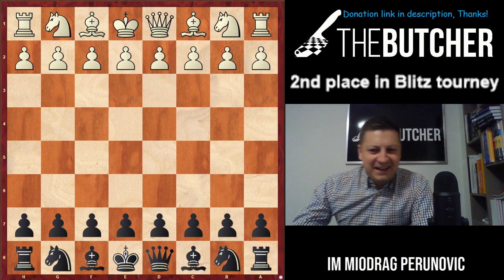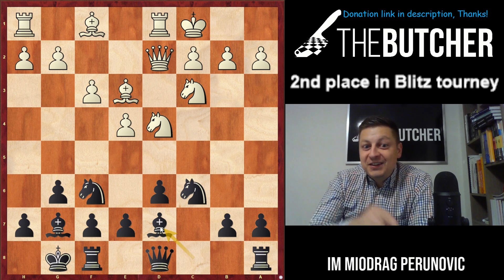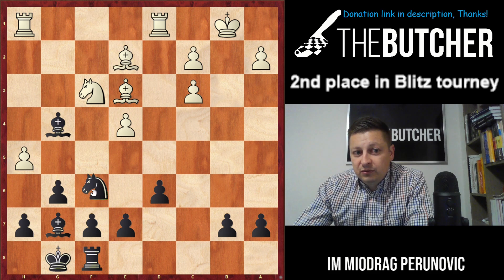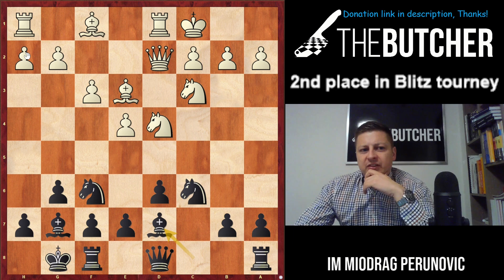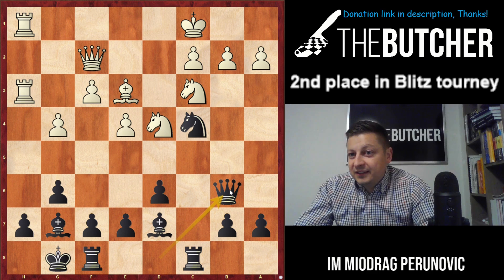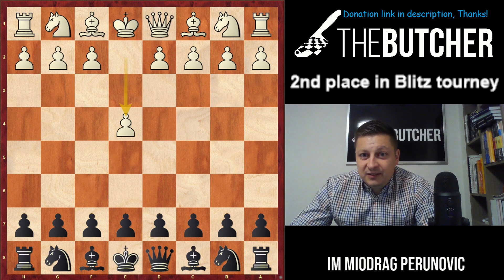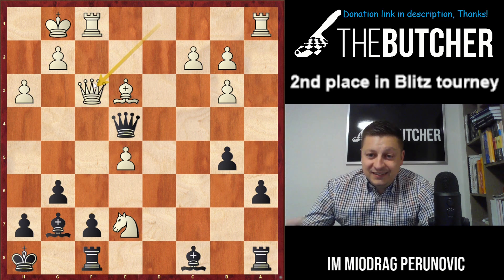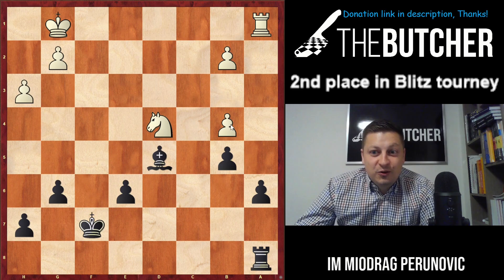This Tricky Dragon Line Brings More Wins vs Titled Players!!